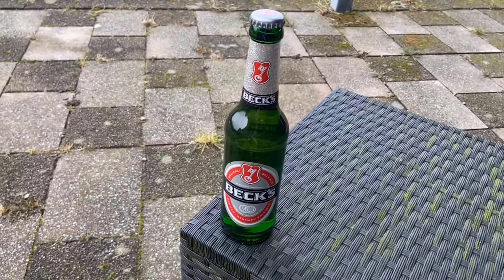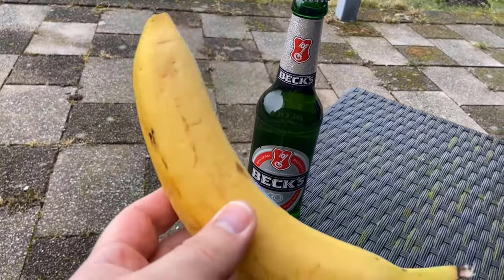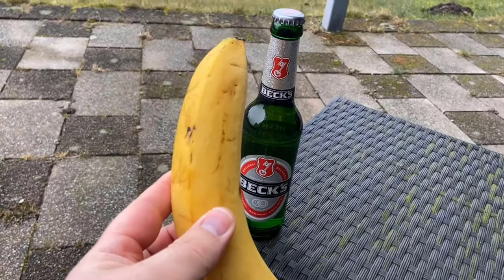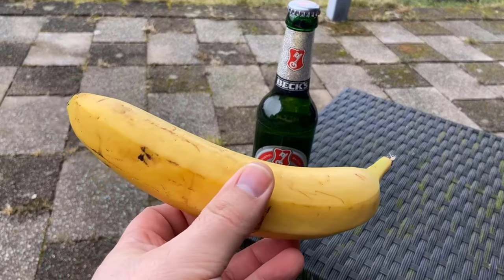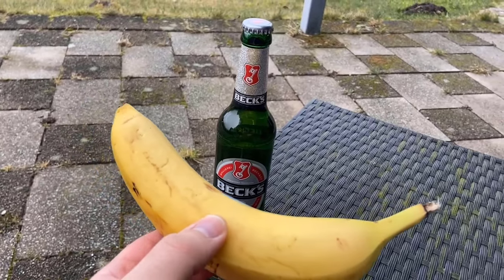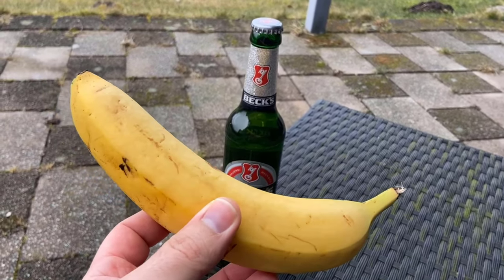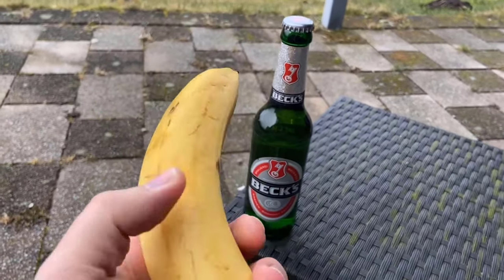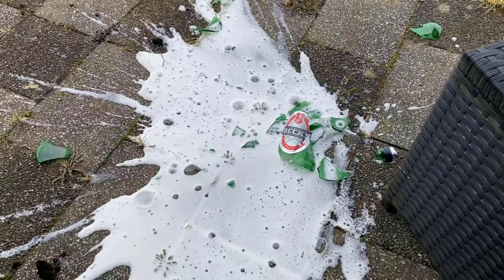SO you open a Bottle of Beer with a Banana 💥 (GENIUS Trick) 🤯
Do you know how to open a bottle of beer with a banana? - Here I show you!

Got a bottle of beer you'd like to open, but don't have a bottle opener handy? No problem, because if you have a banana, then you can also open the bottle of beer with the banana and in this video I show you how exactly it works.

So watch the video once, so you know how to open a bottle of beer with a banana!